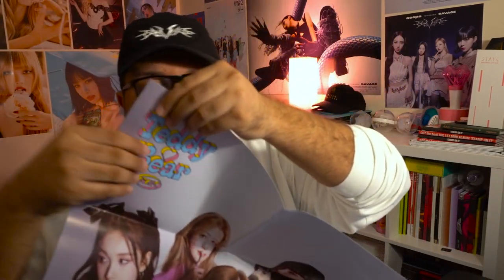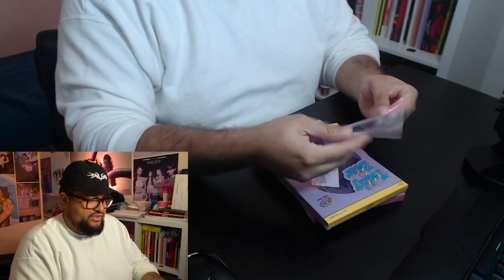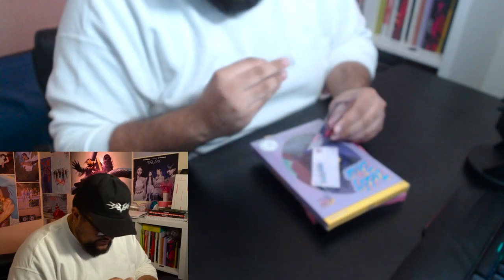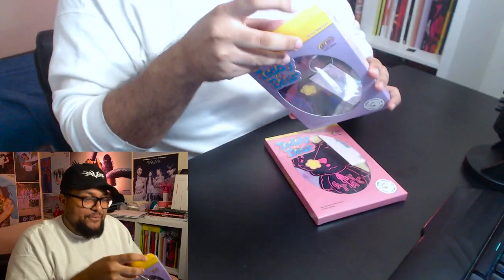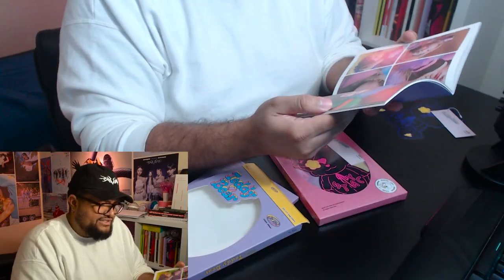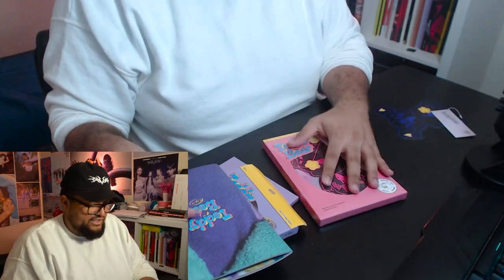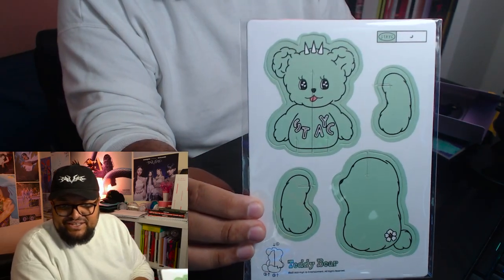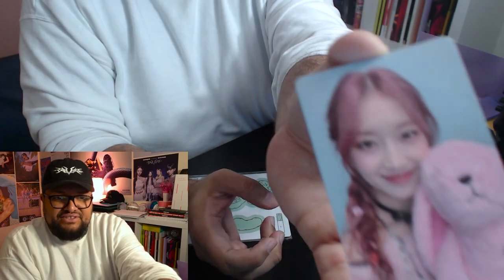STAYC 'Teddy Bear' Album Unboxing | THIS WAS MEANT TO BE 😍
Hello, human.
LINKS FURTHER DOWN!

Follow me anywhere!